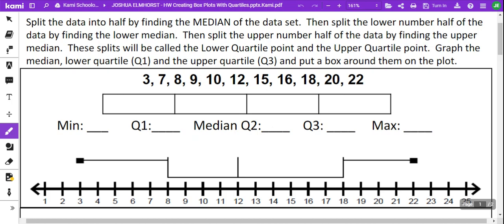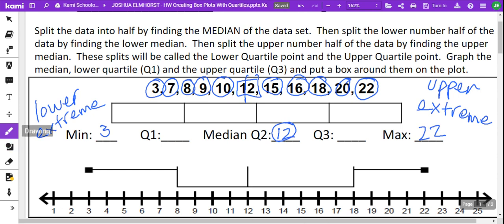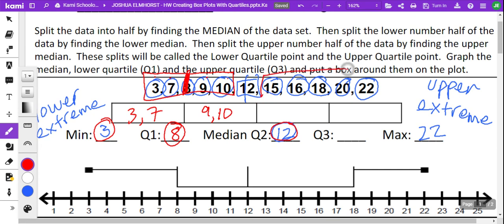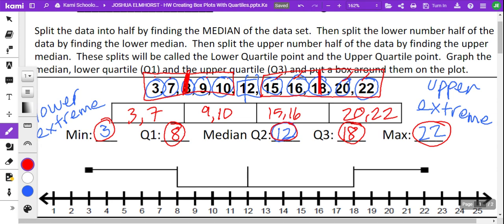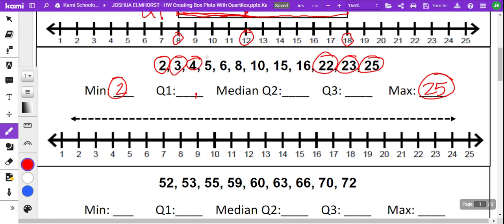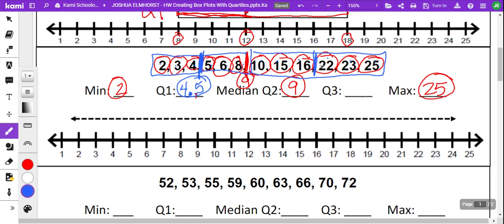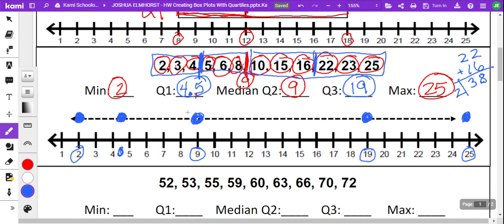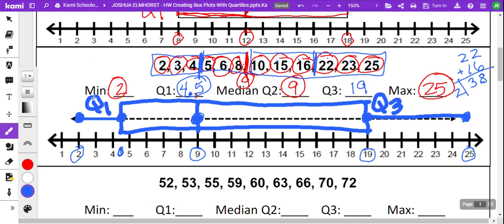Elmhorst Math HW Creating Box Plots With Quartiles.pptx.Kami.pdf